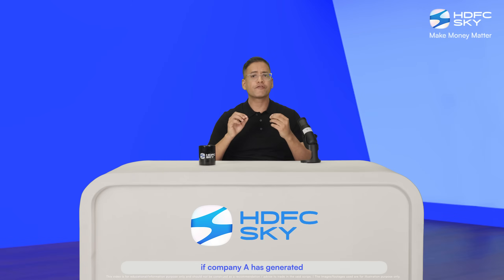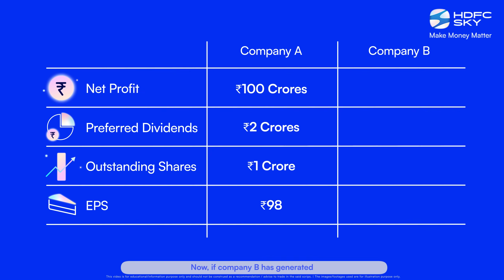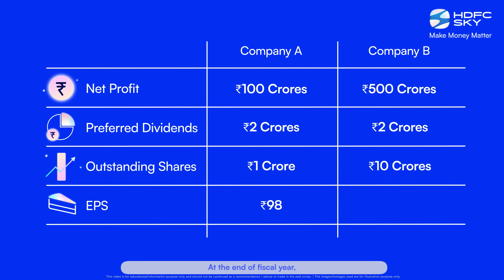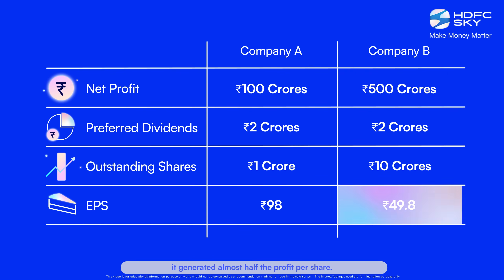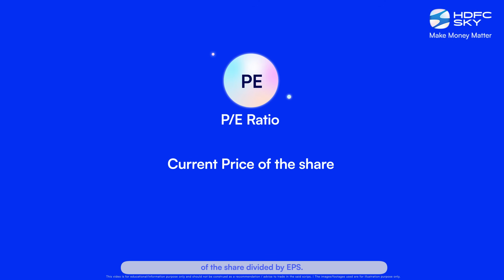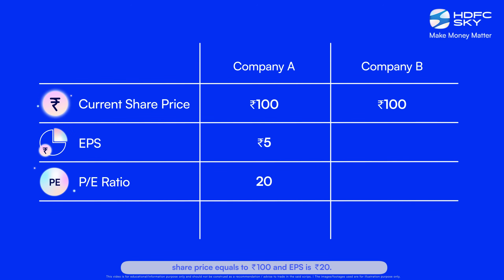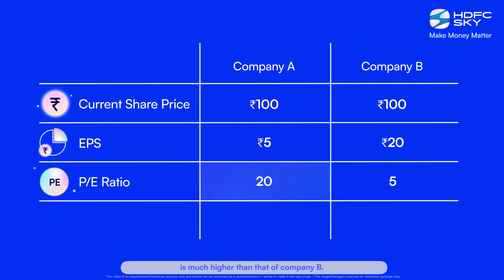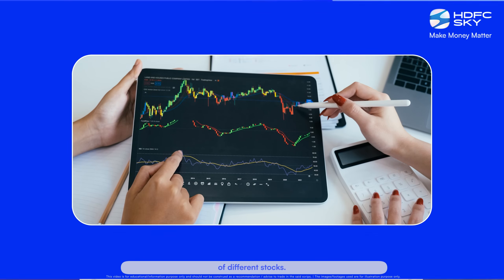Earnings Per Share (EPS) and Price-to-Earnings (P/E) Ratio Explained: Key metrics for stock analysis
Before investing in stocks, investors analyze various profitability and valuation metrics. This allows investors to compare various stocks and make smarter investment decisions.

Understanding the financial health of the underlying business is extremely important. And at the same time, arriving at the valuations for a company is also equally important.

How investors perceive financial health and the valuation may affect a stock's performance.

In this video, I explain to you 2 very important and widely used ratios: EPS (Earning Per Share) and PE (Price to Earnings) Ratio.

A lot of young investors do not understand how to calculate these 2 ratios so in this short video, I will also give you practical examples to ensure you can learn how to calculate these ratios easily.

"To start your investing journey in stocks, download HDFC SKY app!

Item ID:                         25QC3ZA
Author Username:                 CoffeeMusic
Licensee:                        Puretech Digital
Registered Project Name:         HDFC SKY
License Date:                    November 15th, 2024